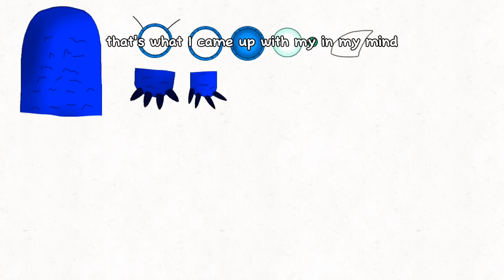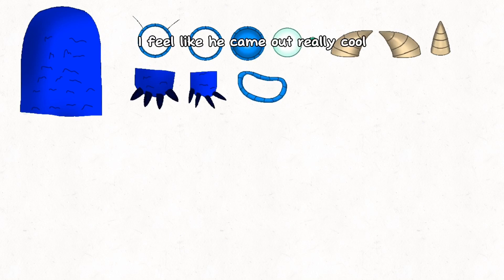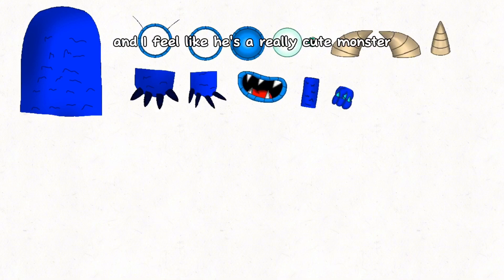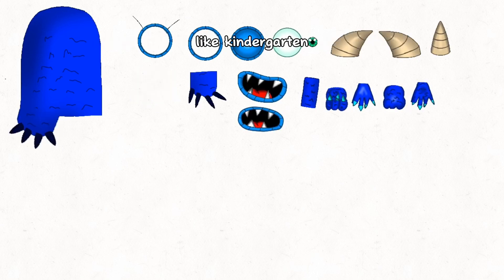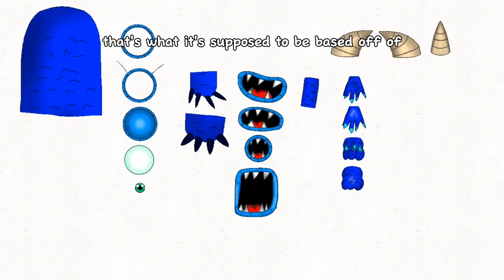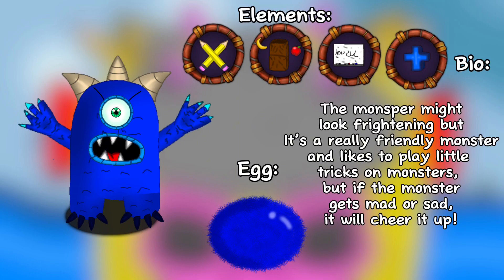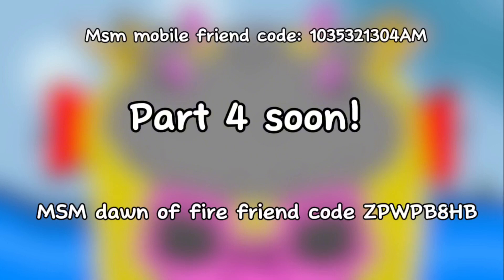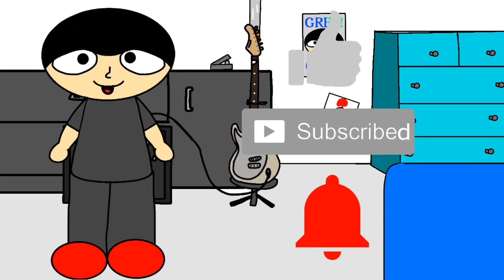Let’s make the 4 elemental! (Learning island part 3)